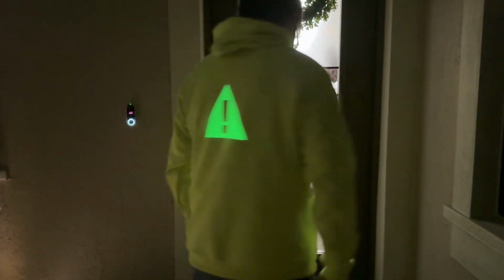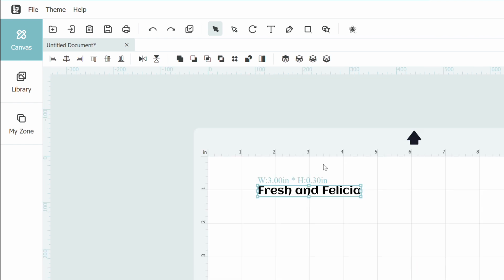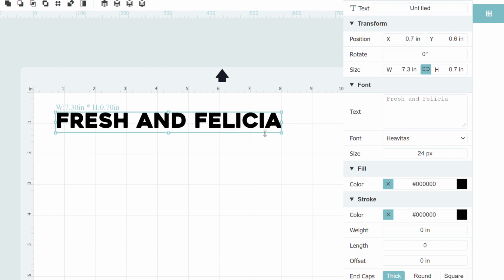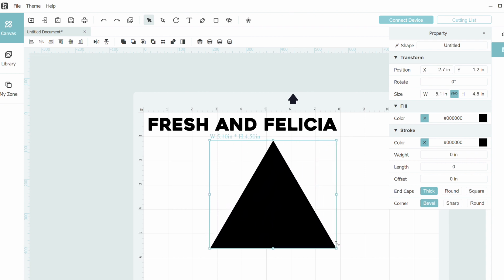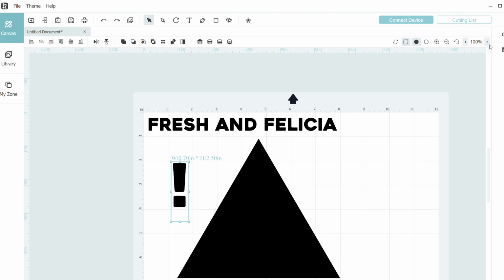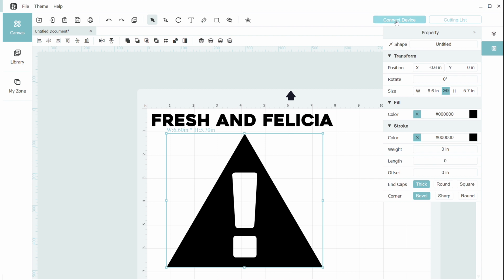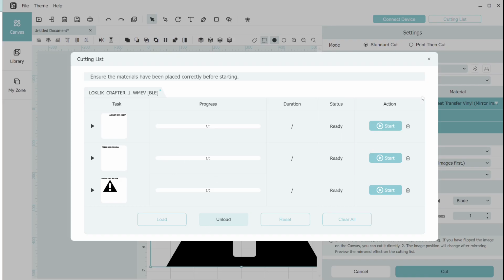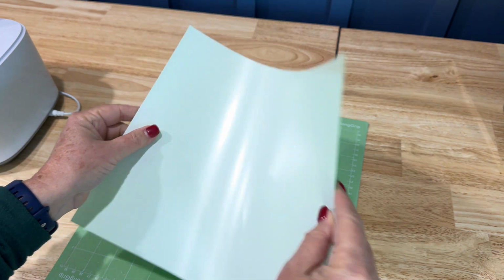Guide to Cutting Glow in the Dark Puff Vinyl HTV with LOKLiK Crafter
If you're looking to create a glow in the dark puff vinyl hoodie, then you're in the right place! In this step-by-step guide, we'll show you how to design and create your very own glow in the dark puff hoodie using the Loklik Crafter Cutting Machine.

If you're unfamiliar with the Loklik Crafter Cutting Machine, it's a cutting machine that allows you to create products including tshirts, hoodies, mugs, signs, stickers and more.

➡ LOKLiK Crafter Cutting Machine
➡ HTVRONT Auto Heat Press
➡ HTVRONT Standard Grip Mat
➡ RTSTEC LED Weeding Tool
➡ CenDale 3D Puff Vinyl Heat Transfer Glow in The Dark

👉 See What We've Made on Etsy!

Did you enjoy this video? Do you have any tips to share? It's free!

✅ Let’s Connect!